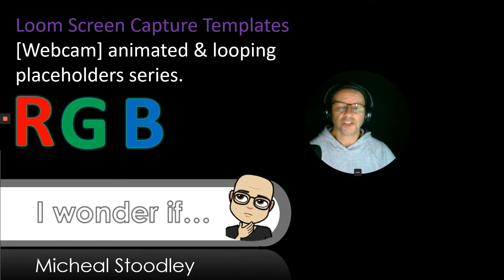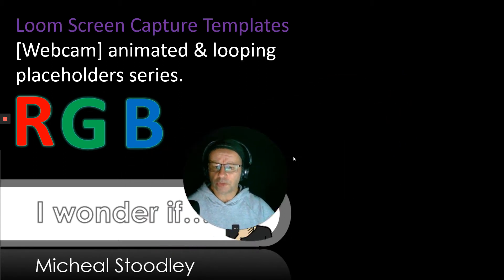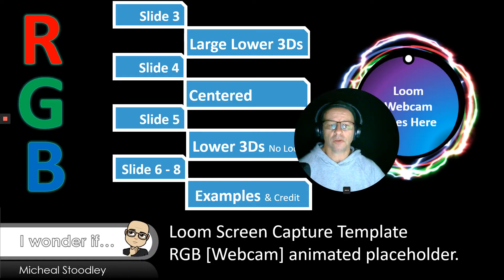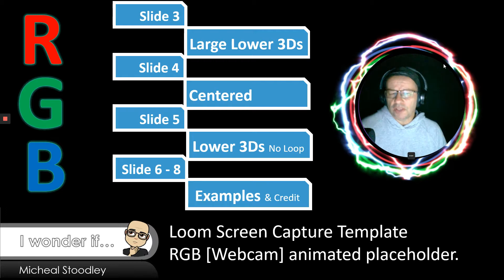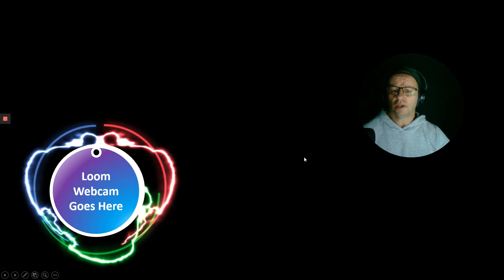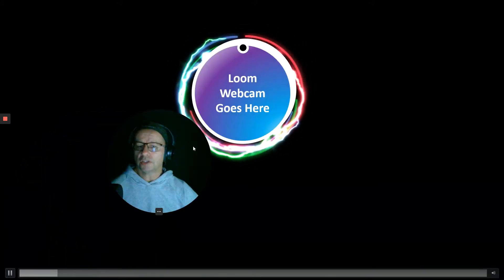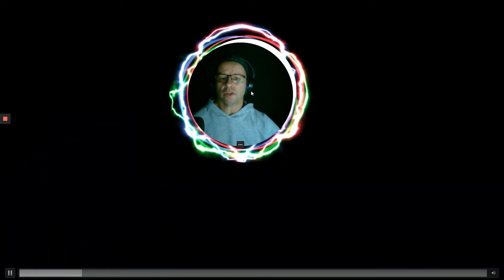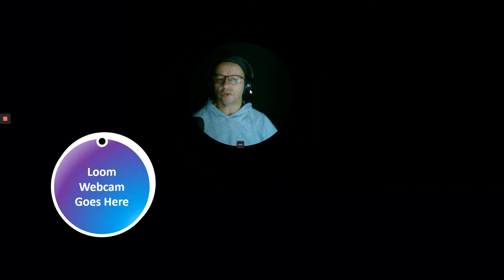Animated Loom Webcam Overlay RGB, Free video and PowerPoint template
Teachers and creative types, ramp up your production values with some shiny free resources.
Screen captured videos can be a little underwhelming, so I have created a webcam overlay work-around.  Best of all, I'm giving them away.

I'm not exactly sure what to call these animated frames,  or borders for Loom webcams.
They are not exactly overlays, but underlays sounds all wrong (animated overlay will do for now).

Feel free to download, and try out my videos, or the PowerPoint template with Loom.
Just download what you want, don't ask for access.

These webcam overlays were created by Micheal Stoodley, using VIDEO COPILOT's Saber plugin for After Effects.